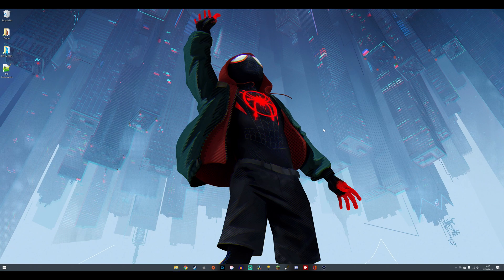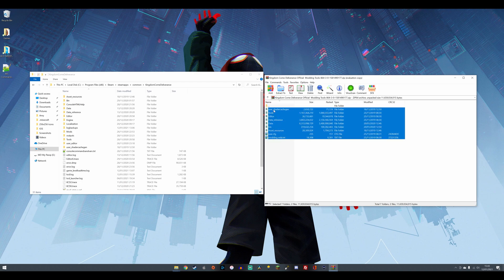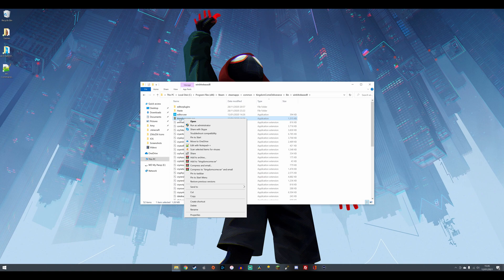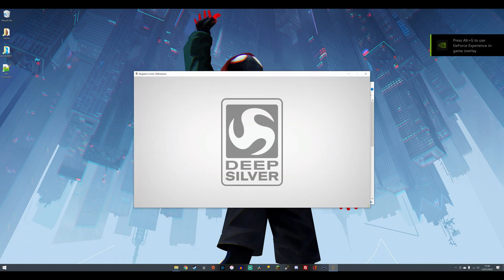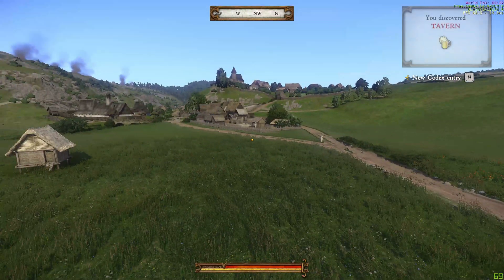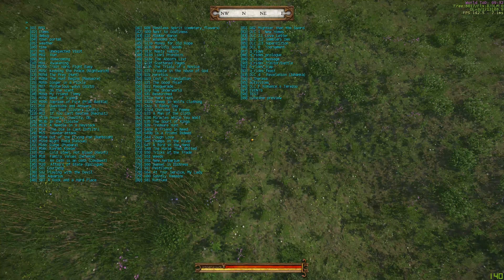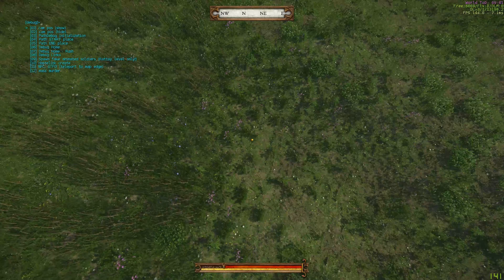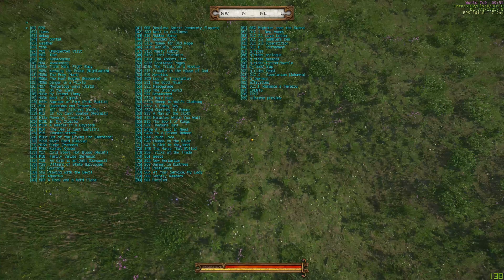Kingdom Come: Deliverance - Debug Tool Tutorial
This is a tutorial on how to use the Kingdom Come Debug Tools.

Press H to open the cheat menu.

---COMMANDS---
Toggle Hud - g_showhud 0/1
Toggle NPC Details - wh_rpg_DebugSouls 0/1
Hit NPC - wh_pl_hit [npcName] 100
Open Inv of NPC - wh_openInventory [npcName]
Magic Box - wh_pl_MagicBox
Hide Details - r_DisplayInfo 0
Skip Time - wh_pl_ForcedSkipTime 5